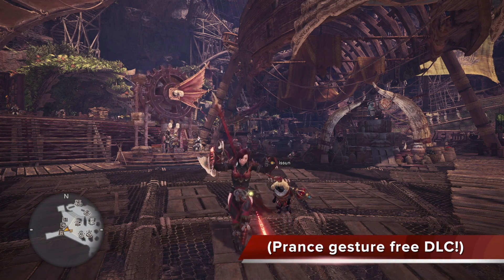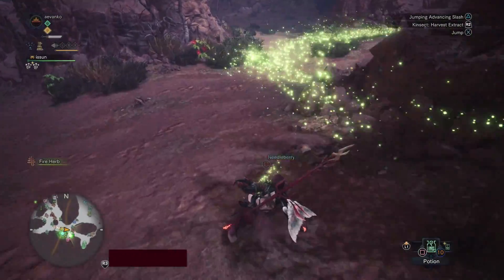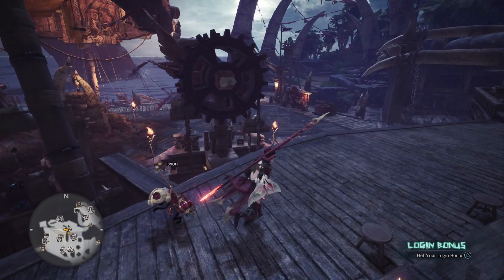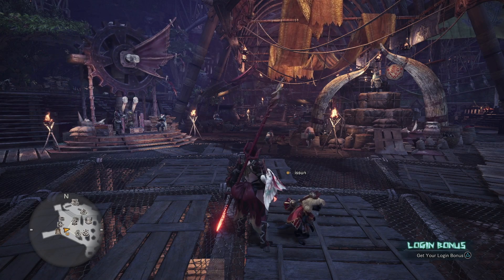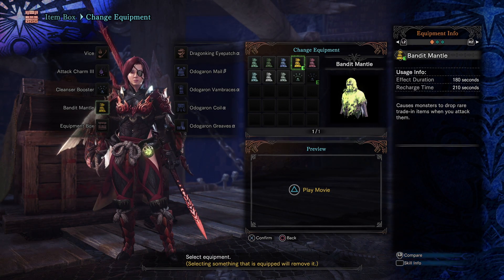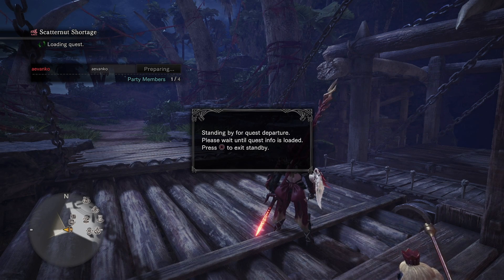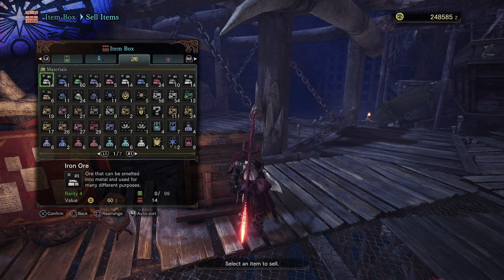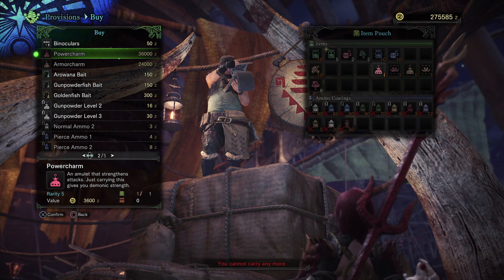Monster Hunter World: Get RICH Fast! [Read Desc]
UPDATE: I was wrong, after you kill Tobi Kadachi you have to do the 20 cactus delivery quest as well to unlock might seeds. Honestly though, just do the mantle it’s way better. Sorry for missing the cactus quest.